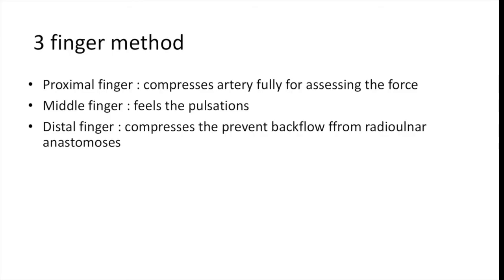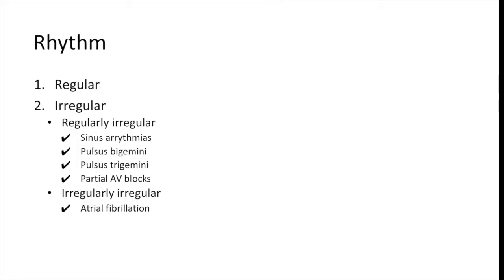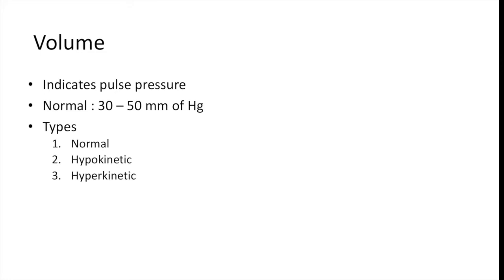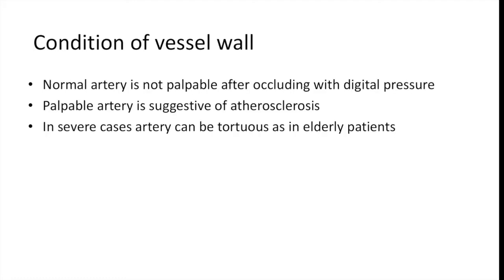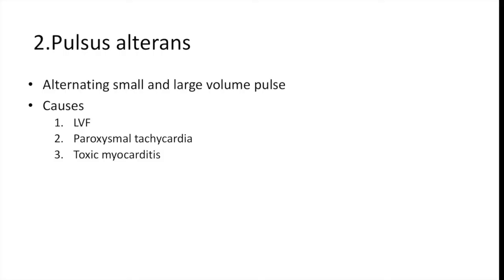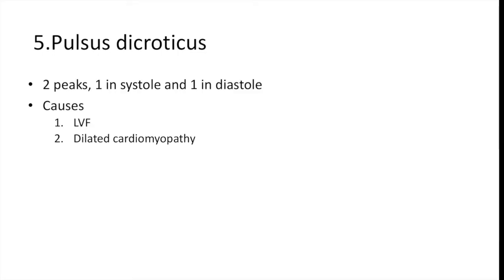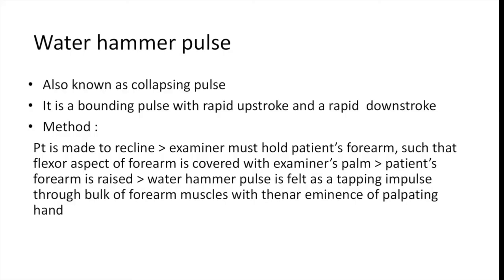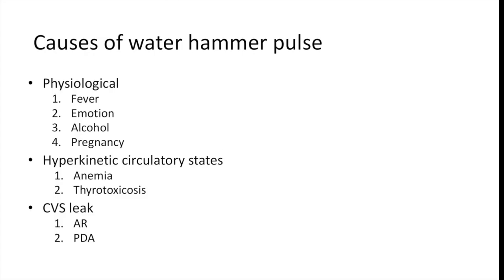Clinical Understanding of Pulse | MBBS India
In this video, we are going to learn in detail about Pulse, which is a very important aspect of clinical medicine.

Thanks :)
Keep Smiling.